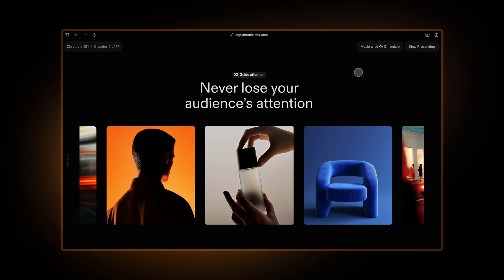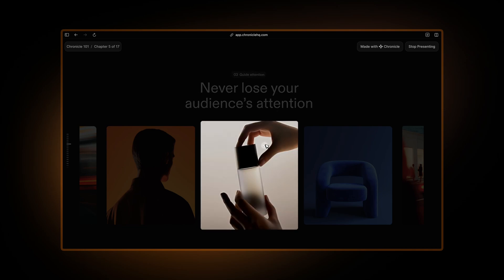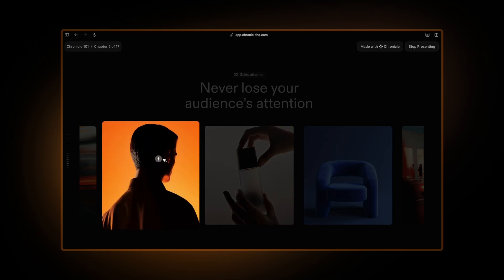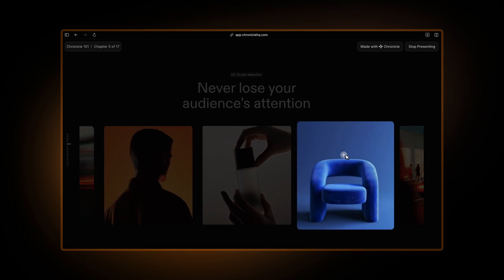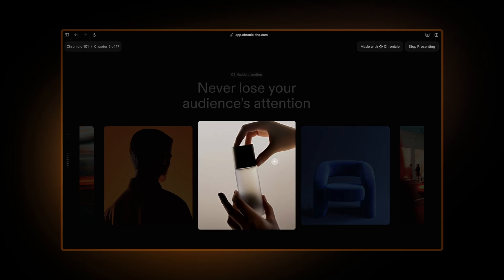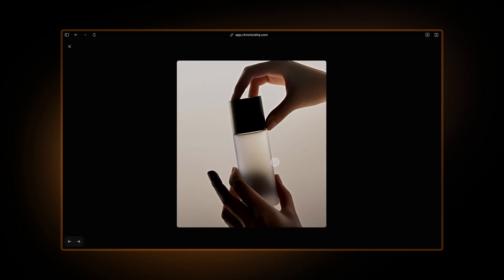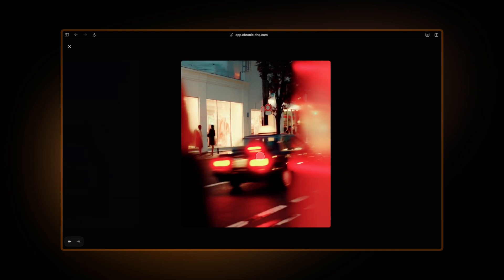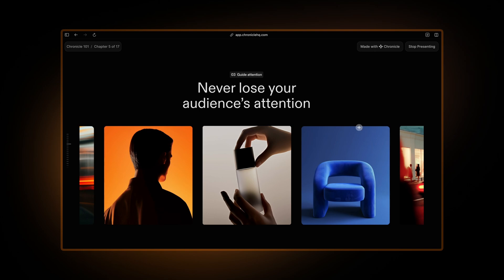Built-in Attention Tricks You Should Know | Chronicle 101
In this Chronicle 101 tutorial, we’ll share attention guidance tricks to hold your audience’s attention. We’ll show you how to use Present Mode to guide, hold, and direct your audience’s attention with intention. From cursor-based highlighting to deep zoom interactions, Chronicle gives you unique control over how ideas are revealed and explored.You’ll learn how to use Deep Hover, how to open content in Peek Mode, and how to present with clarity — without losing your audience’s focus for even a second.

Chronicle 101 (Part 7 of 8)

✦ Timestamps
00:00 Intro to attention guidance
00:26 Entering Present Mode
00:44 Activating Deep Hover mode
00:57 Focusing audience attention on specific widgets
01:12 Presenting with intentional flow
01:31 Final thoughts + recap